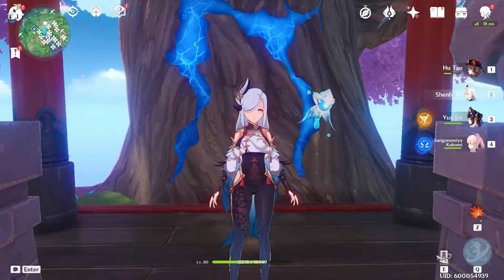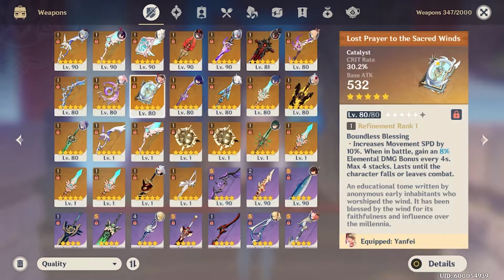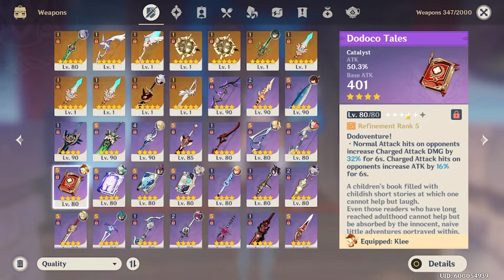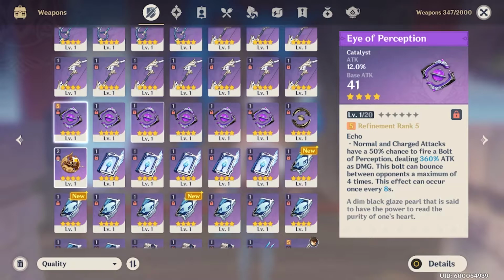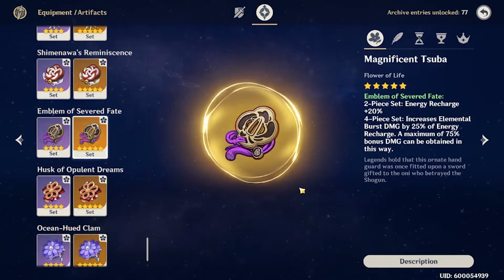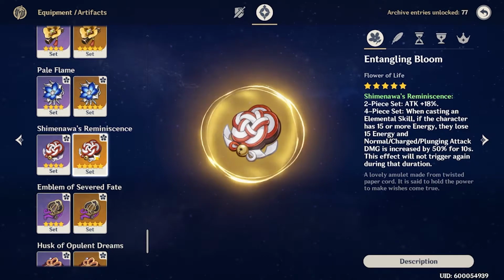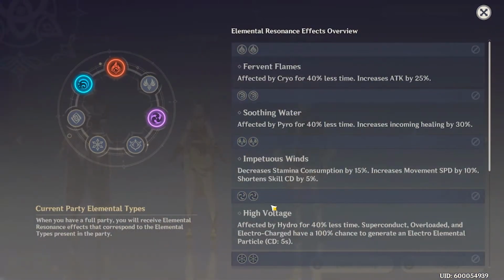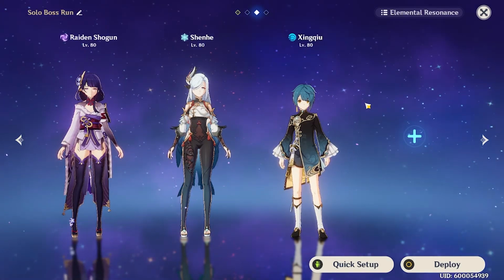THE SAKURA BLOOMING YAE MIKO IS HERE! The Complete Guide - Genshin Impact 2.5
Yae Miko is a new 5 star dps character that will release with the new 2.5 genshin update. The update is slated to release on Feb 15th 2022.

Timestamps:
00:00 - Intro
01:23 - Weapon Discussion
11:14 - Artifact Discussion
14:54 - Team Comp Discussion
18:45 - Outro